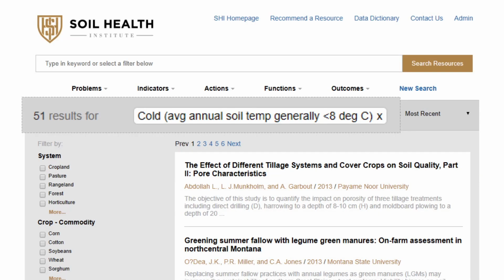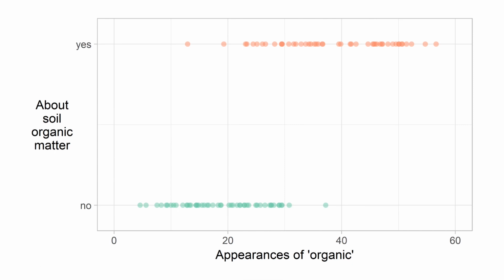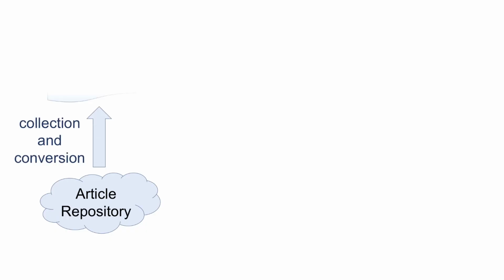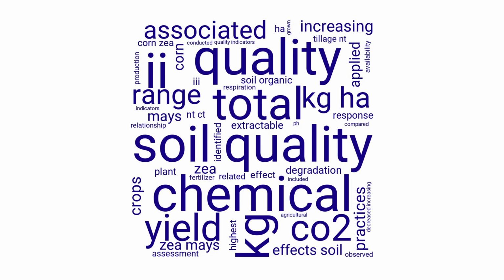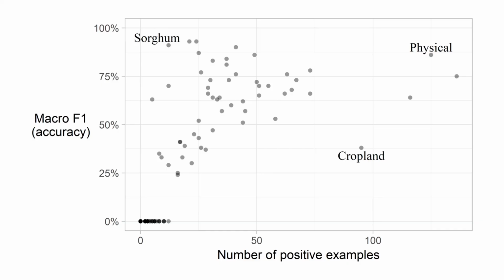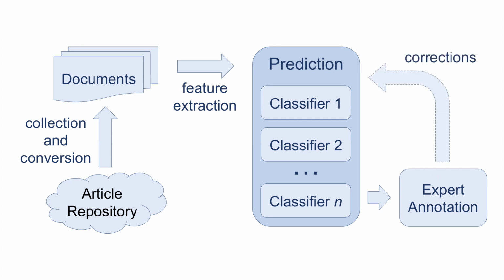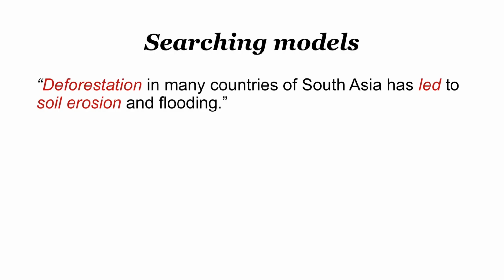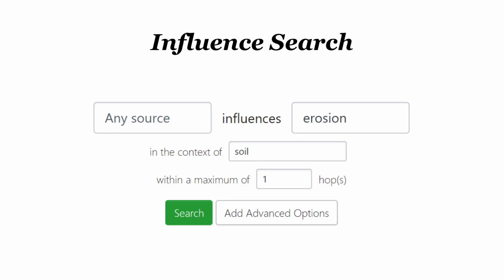Teaching Machines to Read the Soil Health Literature - Dane Bell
Dr. Dane Bell registered the need to save time when accessing research information by using machine learning. Dr. Bell is a co-founder of lum.ai, a start-up that develops Natural Language Processing (NLP) techniques to create causal models out of unstructured text.

Dr. Bell explained how machine reading algorithms actually work and how researchers can assist in developing smarter searches while working with the algorithm. Not only will an algorithm search and read pertinent articles at computer speed, it will also sift through topics that may be potentially helpful by scanning research studies cited within other fields of study.

SHI, The American Society of Agronomy, Crop Science Society of America, Soil Science Society of America and lum.ai are partnering on a project that uses NLP and machine learning (ML) to accelerate the retrieval and use of soil health research. Read the full story here.